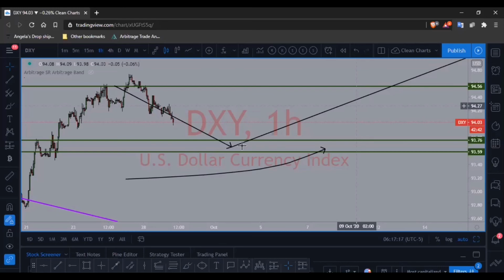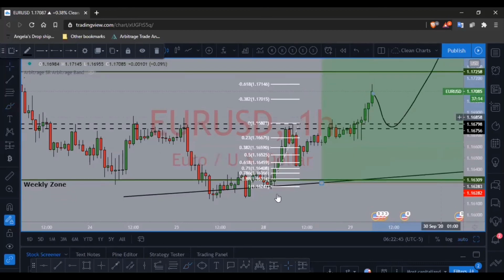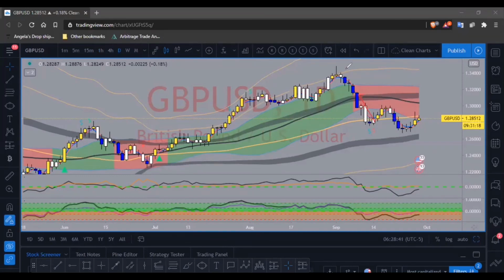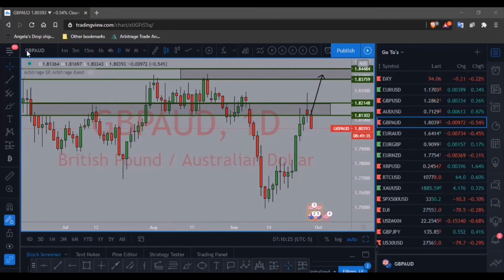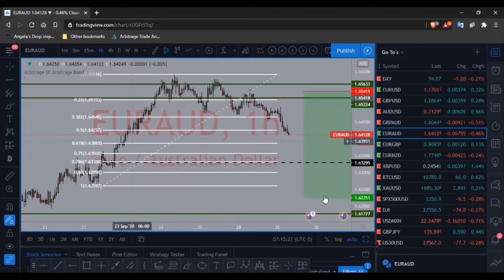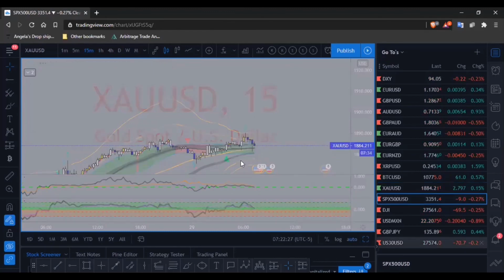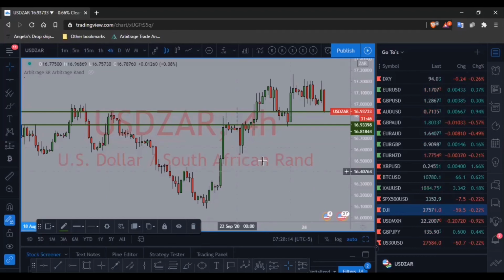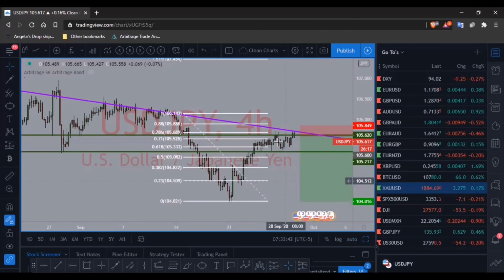Intraday/Day Trade Setups: September 29, 2020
DXY: 0:25
EURUSD: 4:35
GBPUSD: 8:00
AUDUSD: 13:25
GBPAUD: 16:54
EURAUD: 20:45
EURGBP: 22:45
EURNZD: 24:00
XAUUSD: 26:30
SPX500: 28:30
DOW JONES: 30:45
USDZAR: 32:00
USDJPY: 38:25